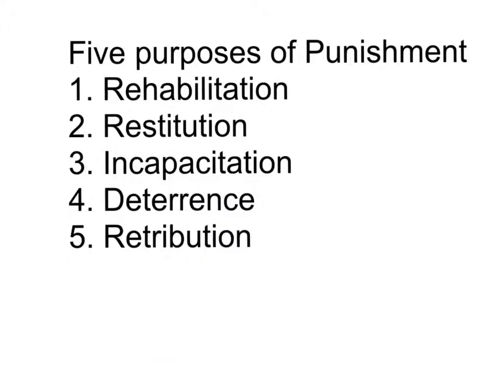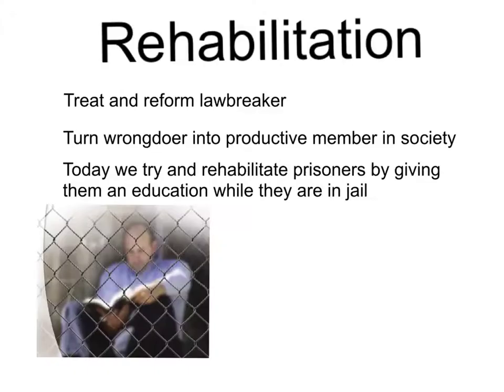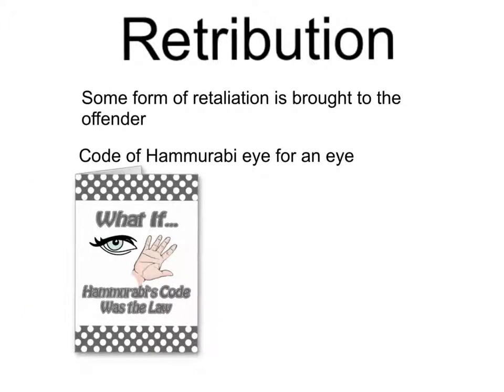Purpose of Punishment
law